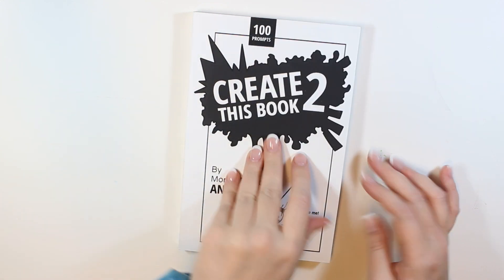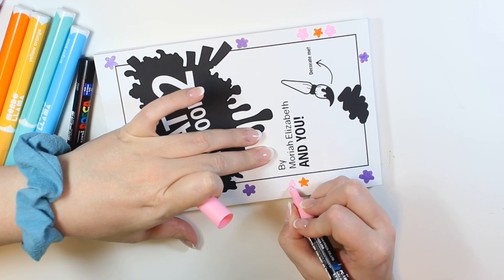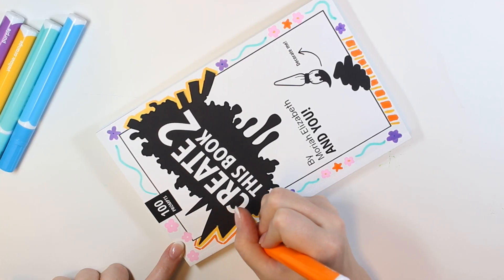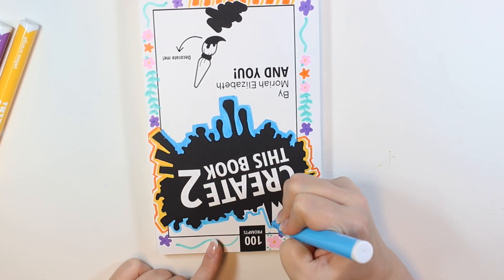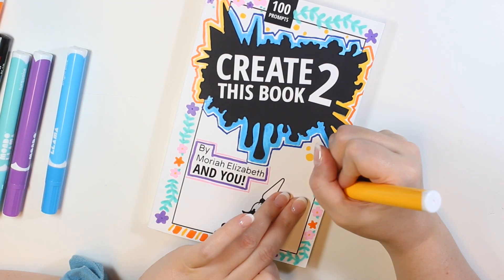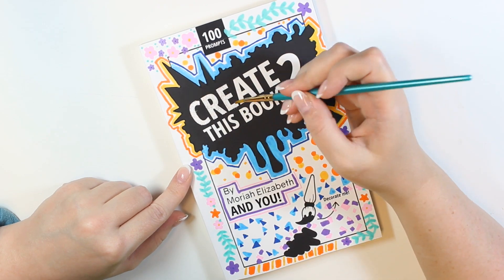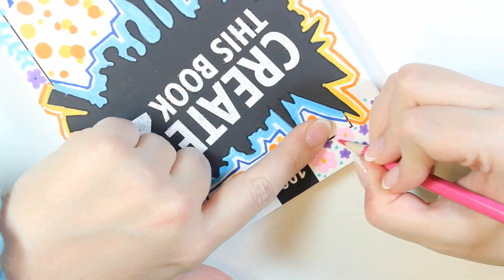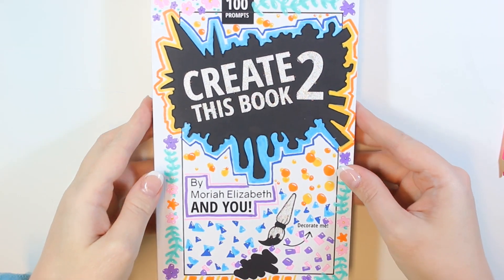Let's Decorate The Cover | Create This Book 2 | Moriah Elizabeth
Hey everyone! Today I am decorating the cover of my Create This Book 2 book. Create This book 2 is a prompt book created by @MoriahElizabeth here on youtube. I really love her youtube series where she doodles the different prompts in her book and it inspired me to start my own series. I absolutely love how the cover turned out and I hope you do too.

Hey everyone! I love to draw, paint, and color along with crafting items like polymer clay charms and magnets, crochet plushies, and sew occasionally. I live in Texas and I love Jesus!
I have a small business called Autumn Phoenix Art that I do part time. I like to make stickers and notepads with my doodles on them. I crochet plushies that I sell online and in person at markets (only a couple of markets a year right now though). I also make DIY clay charms, pins, magnets, and keychains. I like to make videos showing my new products and market prep / market results. I also make videos just doodling in my sketchbook or drawing fan art from a movie or tv show. I love to use colored pencils, alcohol markers, gouache, watercolor and acrylic paints. I paint on wooden slices, canvases, and occasionally other random things I find haha.

CURRENT SERIES:
Wooden Slice Ornaments: Painting on wood that I can turn into a Christmas Ornament.
Polymer Clay DIYs: Creating clay pieces that I can turn into charms/keyrings.
Market Prep/ Results: Sharing my market experience and how I prepare.
Create This Book 2: Drawing in this prompt book. Maybe one day I will actually finish it lol.
Sketchbook Studies: Drawing in my sketchbook to improve my illustrations.
Studio Vlogs: What it’s like behind the scenes of my small business. (Occasionally)

__UPLOAD SCHEDULE__

Twice a Month : DIY crafts, Market Videos, Drawing/Painting, Sketchbook Studies, etc.
Youtube Shorts: I try to upload once a week but hopefully I can start uploading more frequently soon.

___SOCIALS___

___CONTACT ME___